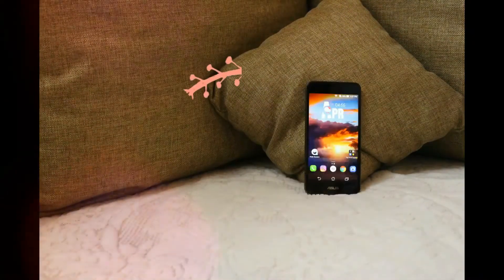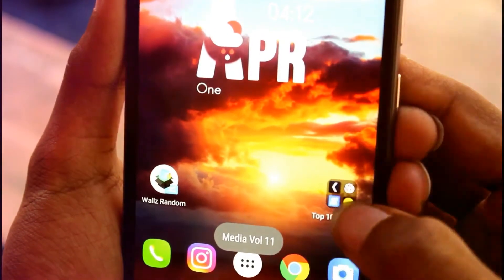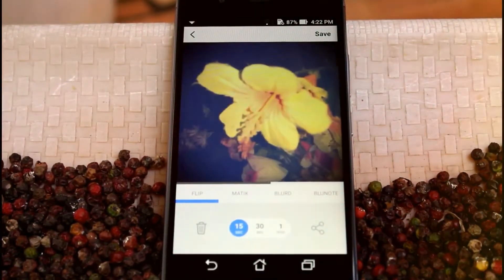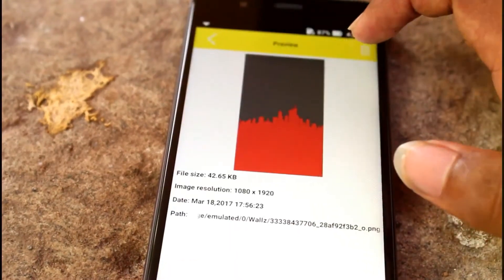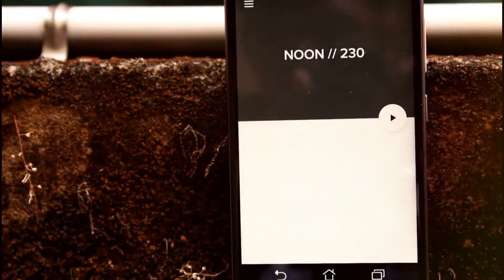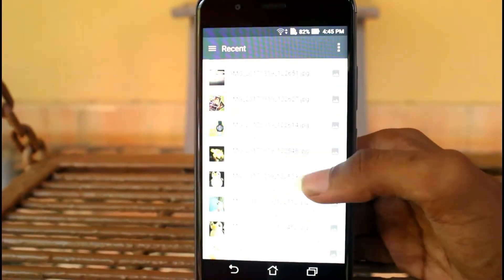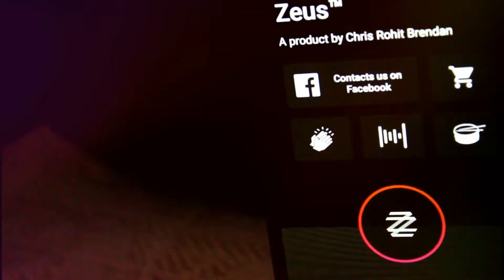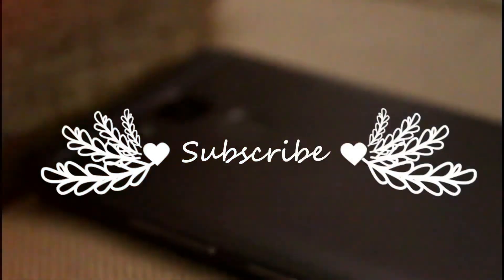Top 10 Best Android Apps 😂 For April 2017!😋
These Are the Best 10 Apps Of April 2017

Video creditz: Franjo Joy

Try Out All These Videos.
U Can also Take Part in These. Try Donating u r app Suggestion.

Still Do Keep Supporting As u Do.